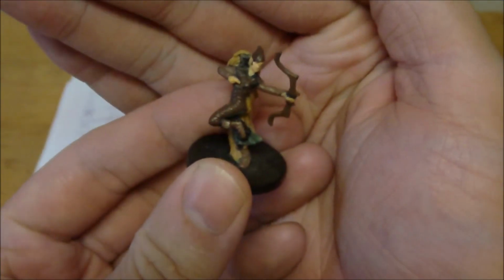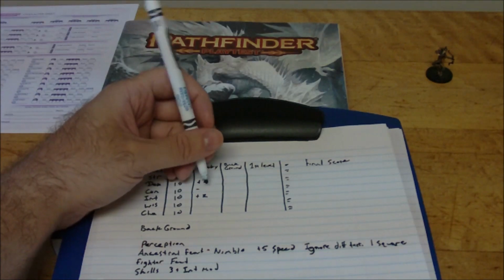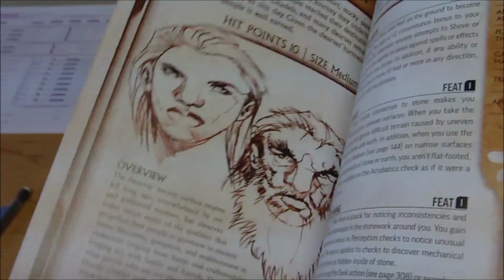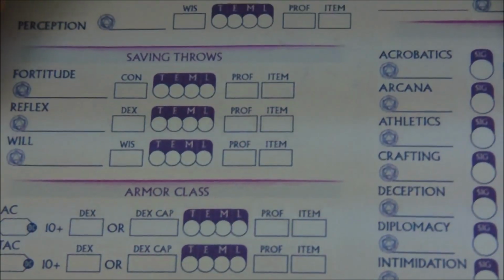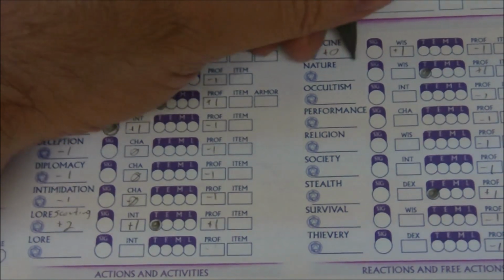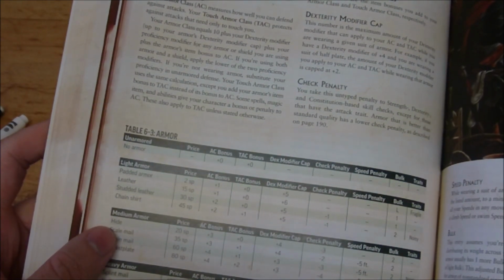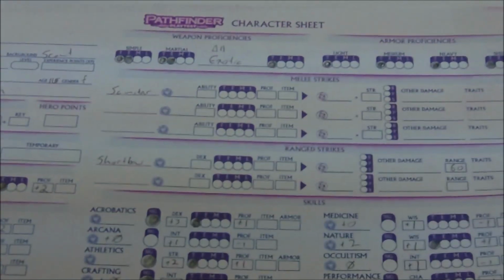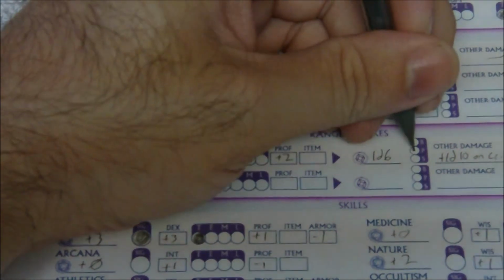Pathfinder 2nd Edition Playtest 1st Level Character Creation